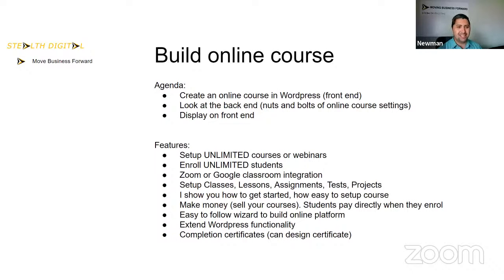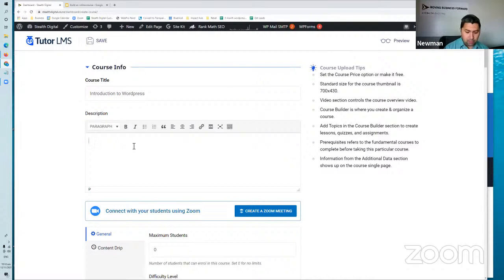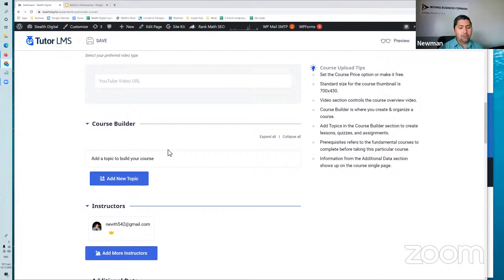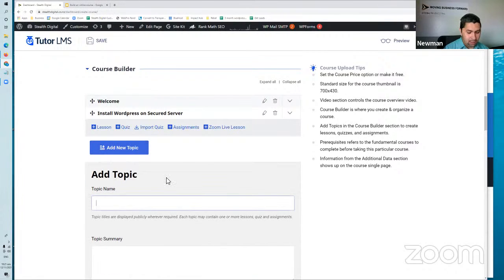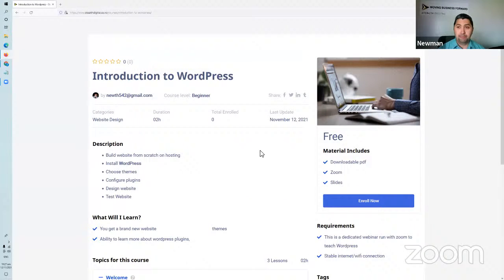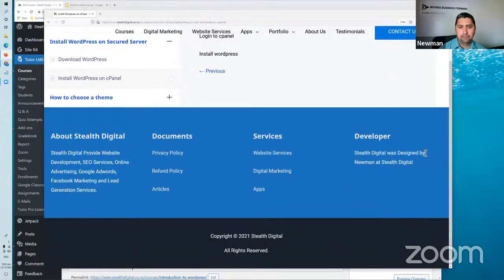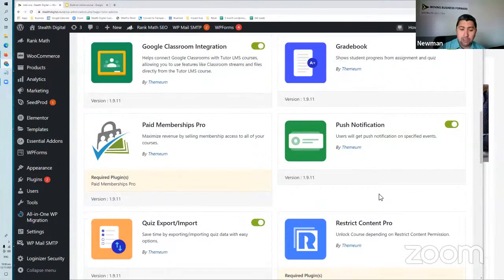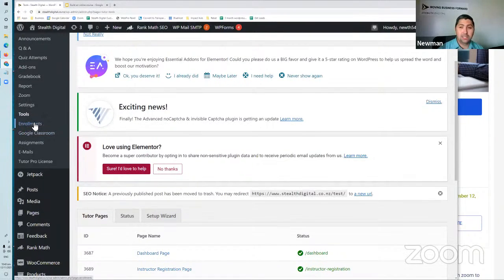How to create an online course in no time with WordPress - Digital Boost LIVE Q&A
Topic of the day:
Create an online course in no time with WordPress

In collaboration with:
Newman Thomas from Stealth Digital